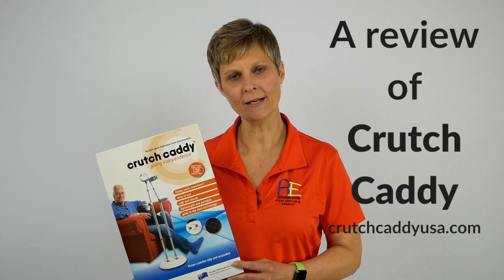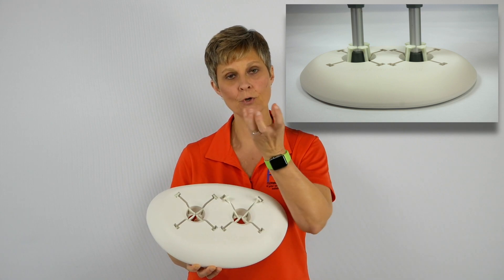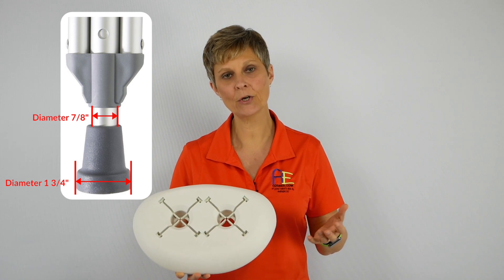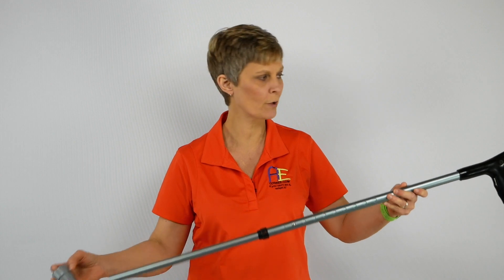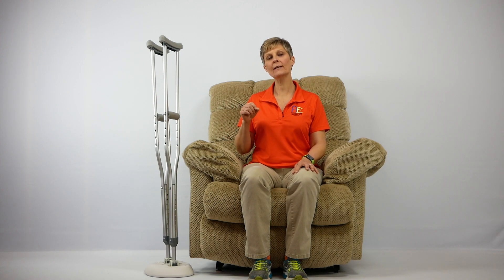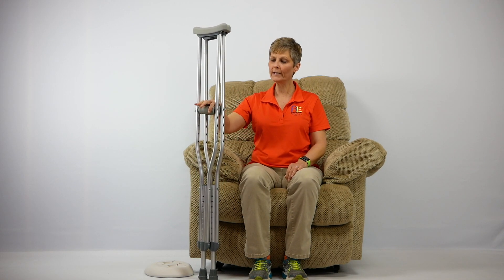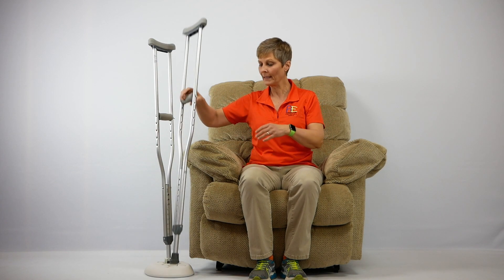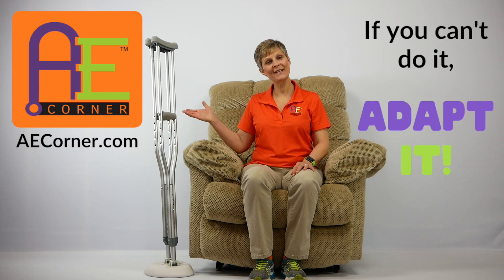Crutch Caddy Product Review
In this video Cindy, physical therapist with Adaptive Equipment Corner reviews a product called the Crutch Caddy.

Click on the link if you're interested in purchasing the Crutch Caddy

What is a Crutch Caddy?

The Crutch Caddy is a weighted disk that holds crutches in a vertical position when not in use. The crutches are held upright because of a "lock and release mechanism". The mechanism is mad up of 4 lever arms that hold crutches securely in an upright position. As an added feature the lever arms also glow-in-dark for night time use.

Important Information About Crutch Tip Size

Crutch Caddy also includes two replacement crutch tips. These crutch tips measure 1 3/4 inches in diameter and will fit most standard crutches. Standard crutches usually have an end tube that measures 7/8th inches in diameter. This measurement is the standard for most crutches sold in the USA. During the test we tried to fit the crutch tips that came in the box on a pair of forearm crutches but the tubing on the forearm crutches was too small and could not be used in the caddy.

Will the device work with a cane?

Another questions we had was will the device work with a cane? The Crutch Caddy is not designed to be used with a cane. The crutch tips that are included are too big for most cane tips.

Reducing Risk of Falls

The Crutch Caddy was designed to hold standard crutches in a vertical position at bedside or next to your favorite chair. Storing your crutches in a vertical position helps decrease the risk of others tripping over them when not in use and for easy access to the user.

Product Review Outcome

We were very impressed that the device was able to hold the crutches in a sturdy, vertical position. We also liked that the crutches were so easy to access.

How to Safely Use This Product

Cindy recommends the following techniques when retrieving and placing crutches while standing up and sitting down:

Standing Up
*DO NOT stand up from chair before removing crutches. Especially, if you are non weight bearing on one leg.
1. Take the crutches out of the caddy first then place both crutches on your dominant or strong side
2. Push up using the crutches on your strong side and the chair on your other side
3. Come up into a standing position
4. Adjust the crutches under your arms as needed

Sitting Down
*DO NOT place the crutches in the caddy BEFORE you sit down
1. Place crutches on your dominant side to use for stability
2. Reach non dominant hand back for chair
3. Gently lower self into chair
4. Place your crutches in the caddy

Subscription Plans available:
2 Day Plan = $9.99